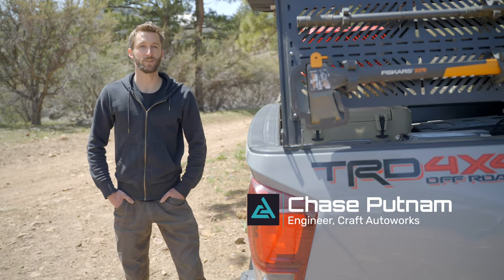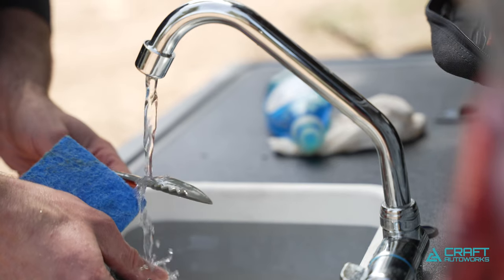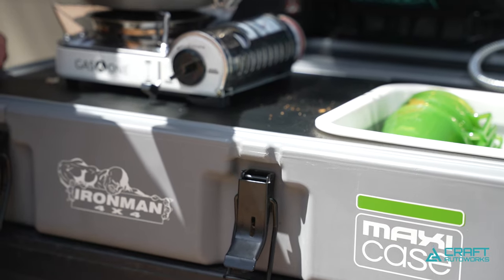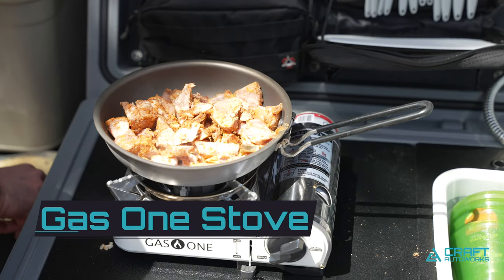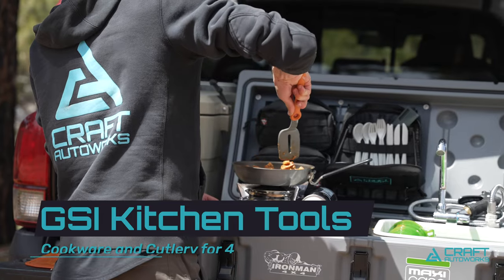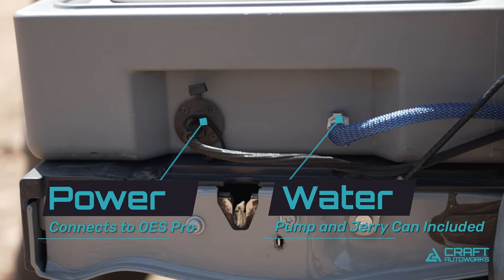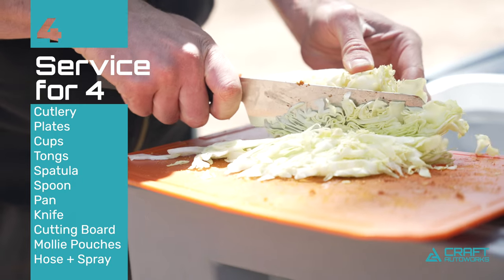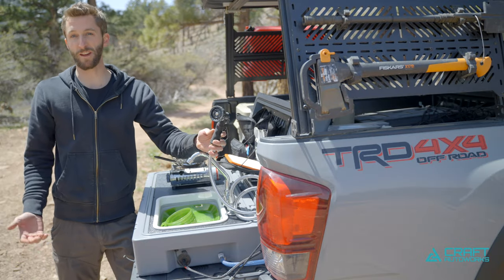The Ultimate Portable Kitchen System - Craft Autoworks PKS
The Craft Autoworks Portable Kitchen System (PKS) is a prebuilt, fully stocked, ready to use kitchen that allows you to go from stowed to cooking a meal in seconds. Perfect for Trucks, SUVs, and Crossovers that need an easy to use, durable kitchen without having to dig through bins. We designed this to make off road, overland and car camping trips easy and enjoyable.

FEATURES:
Running water with removable sink and fold down faucet
Quick connect shower/sprayer attachment
GasOne Butane/Propane Cooktop
Molle Panel with 3 storage bags
GSI Spatula, Tongs, Large Spoon, Santoku Knife and 8” Frying Pan
GSI Plates, Cups and Utensils for 4
GSI Cleaning pad, rags, pan scraper and cutting boards
Quick connection hose to included 5 Gallon Jerry Can
SAE to Cigarette outlet connection for 12v power

DIMENSIONS:
35.5” x 18” x 10”

WEIGHT:
43 Lbs